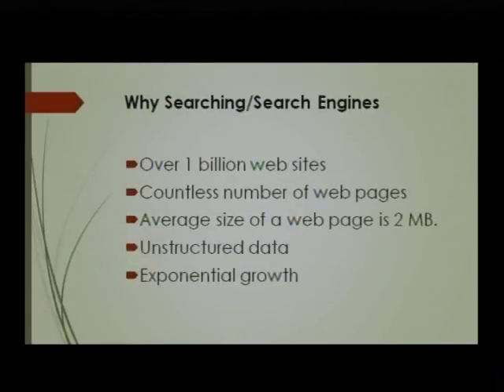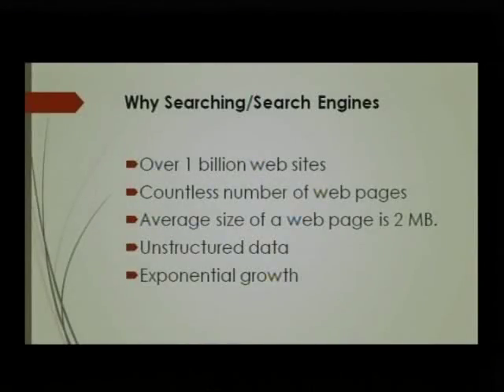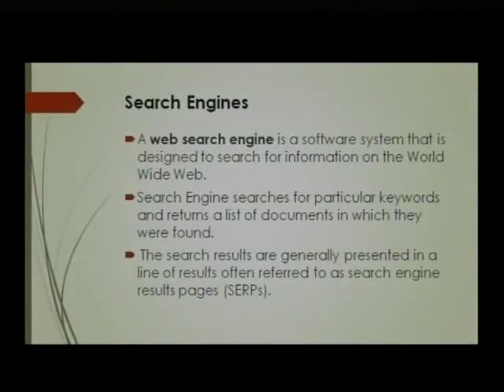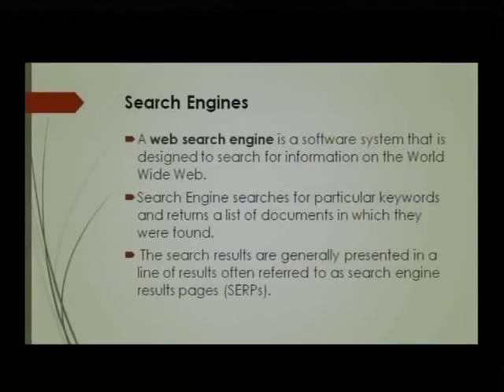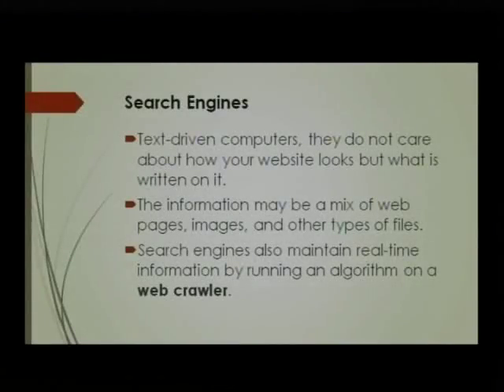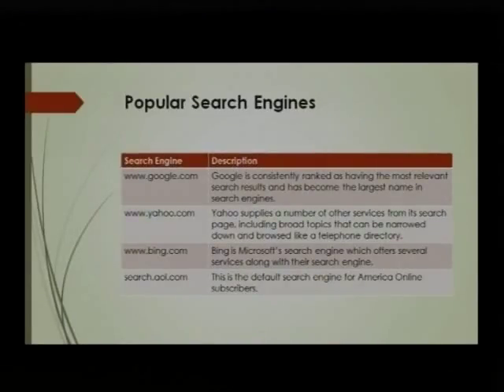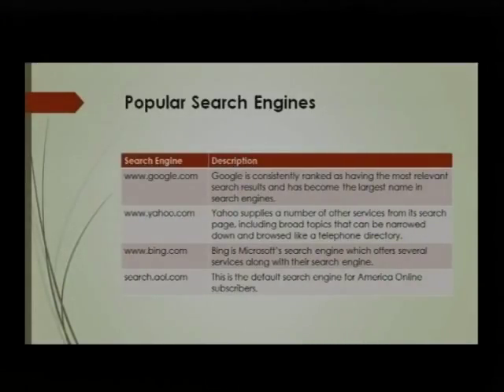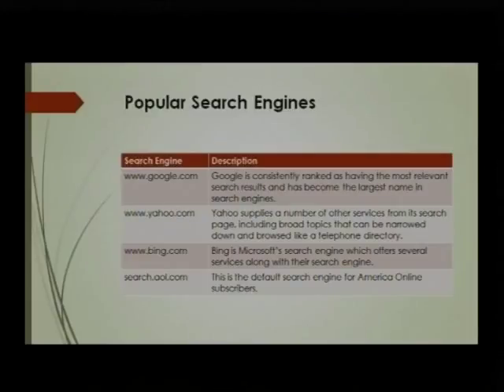Internet Fundamentals and Web Tools - 21 I APSSDC I MANA TV I 06-06-2017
Watch the training class of " INTERNET FUNDAMENTALS AND WEB TOOLS'' in MANA TV Special Programs. MANA TV presents the Online tutorial of 'Soft Skills' for the competitive exam preparation candidates through APSSDC by highly experienced professors.

SAPNET MANATV Live Channel - 2